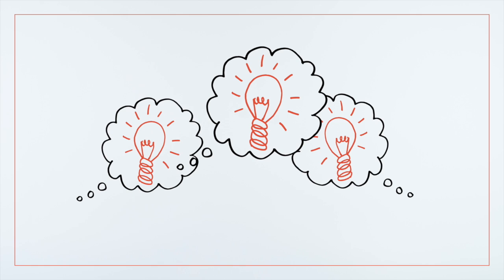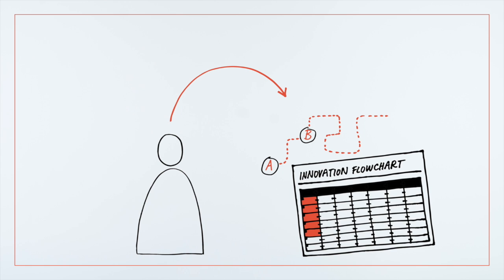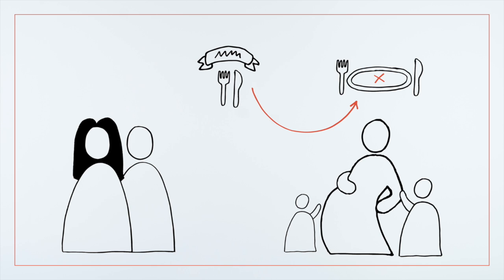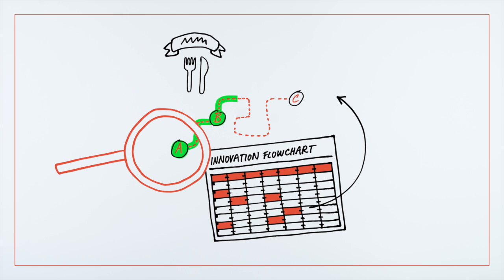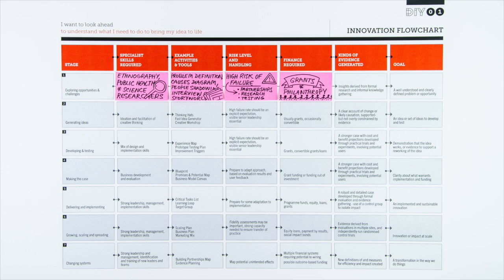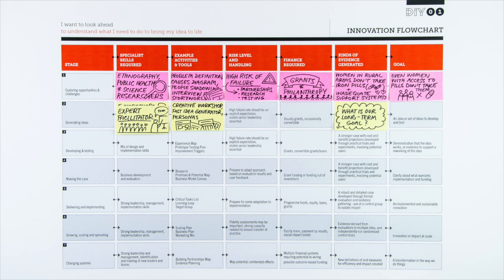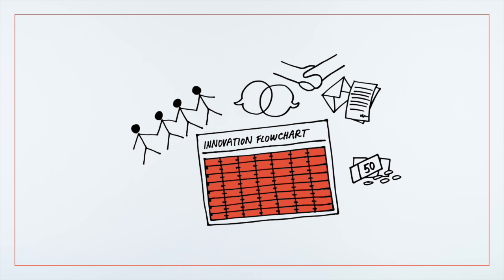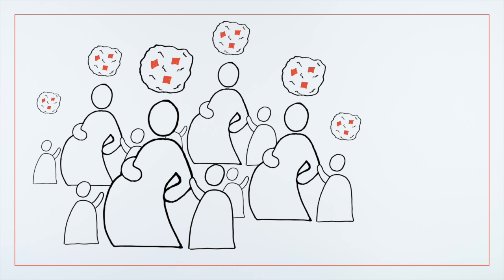DIY Toolkit | Innovation Flowchart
The Innovation Flowchart gives a detailed overview of the various stages in an innovation process, listing the activities, requirements and goals of each stage.

These include an overview of the different people, skills, activities and finances that a project or an organisation might need in order to succeed. The structured overview that this tool provides, helps to review where you are in the process, and to organise the next steps in your work.